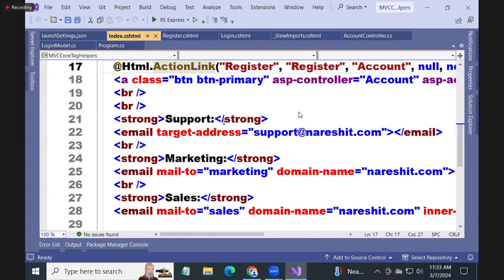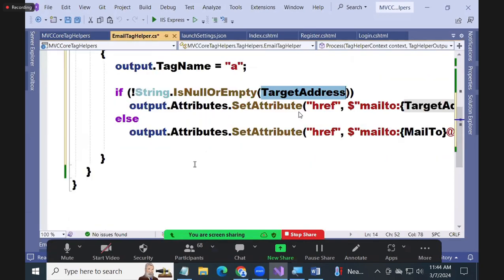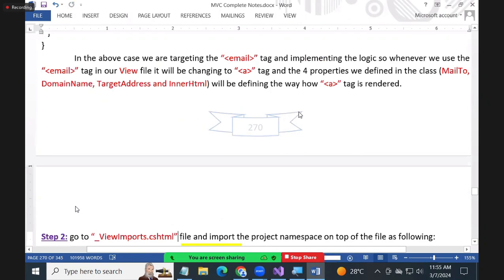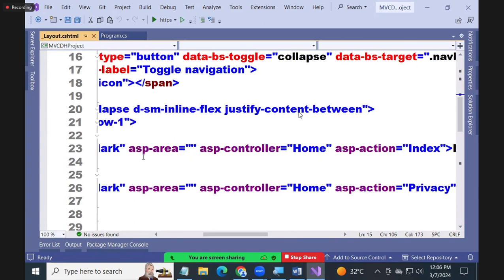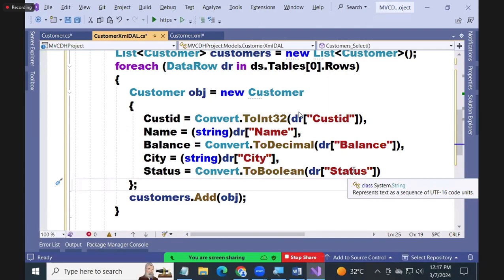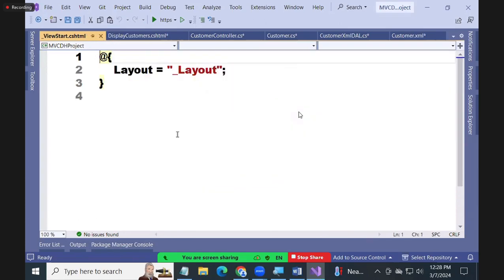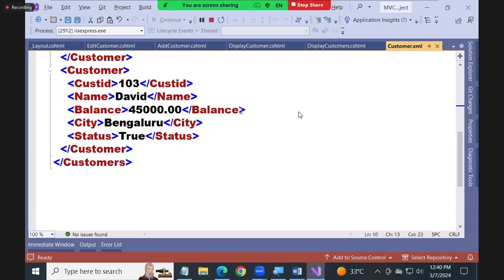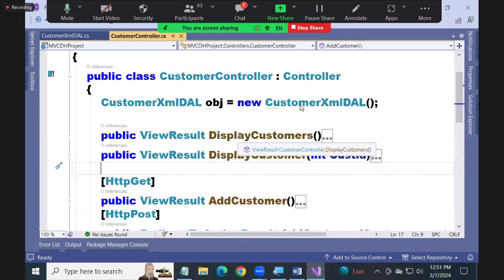Zoom Meeting 2024 03 07 11 32 12